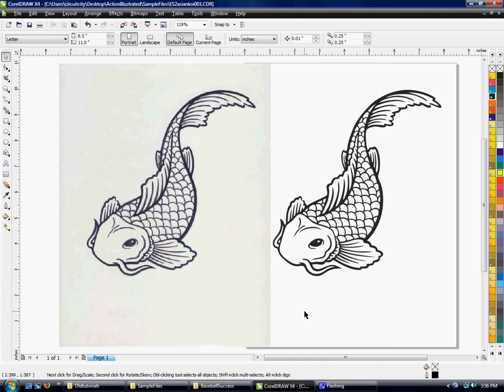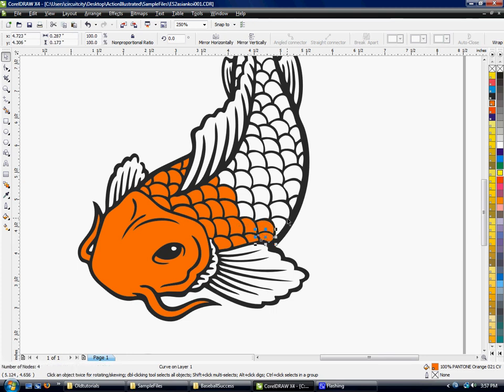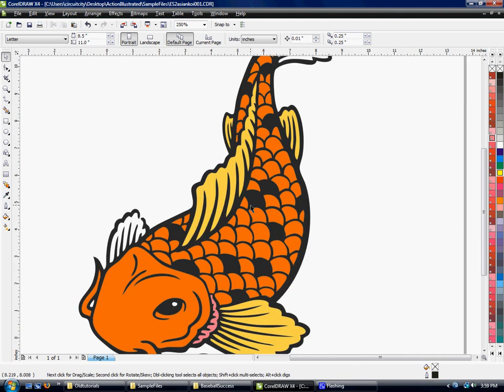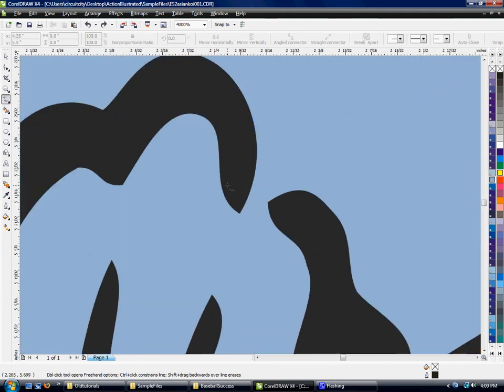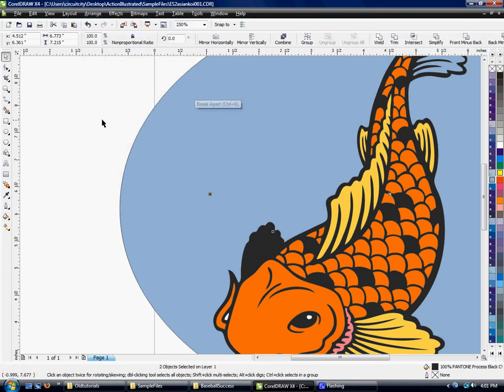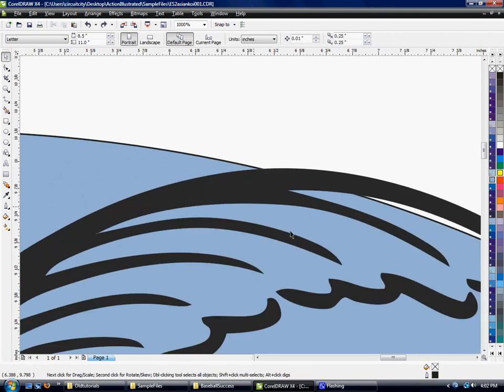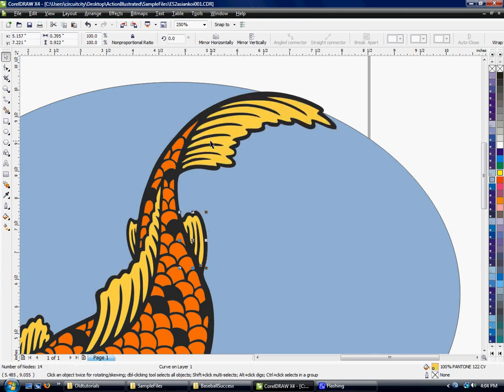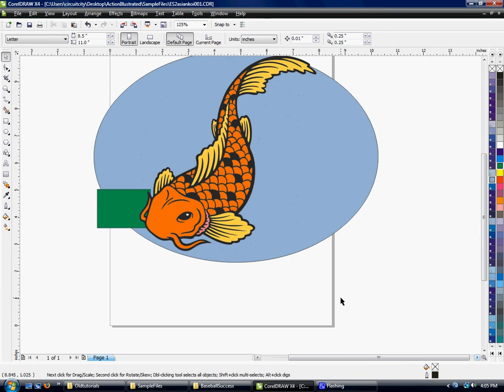TRACING FEATURE - PART 2